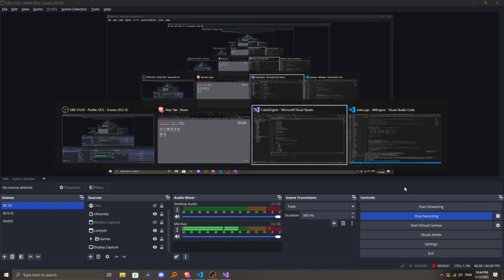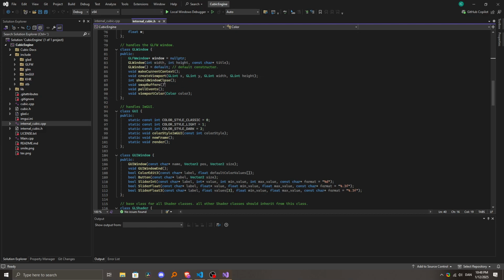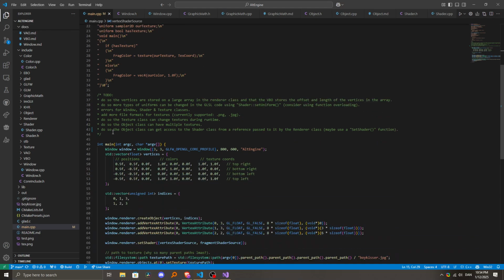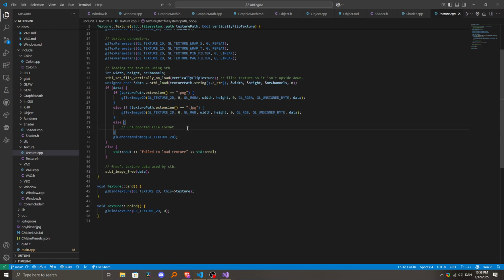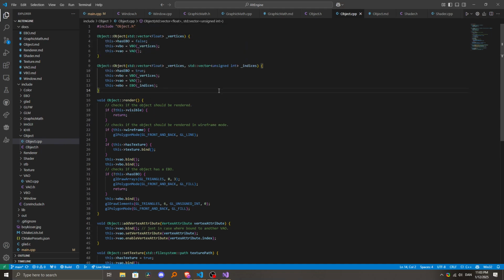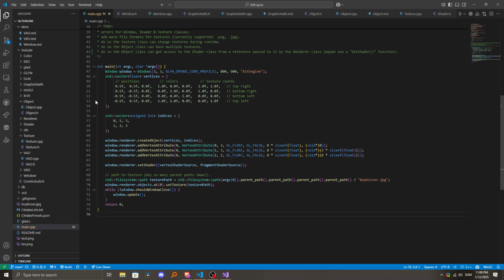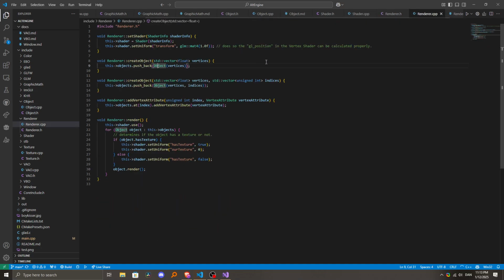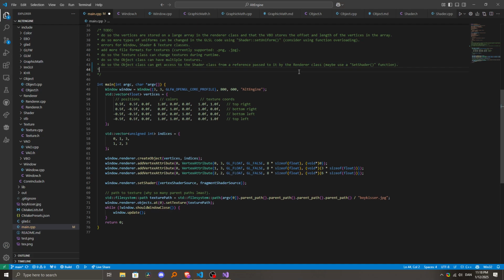update on Cubic Engine...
SOCIAL MEDIA
Discord Server: